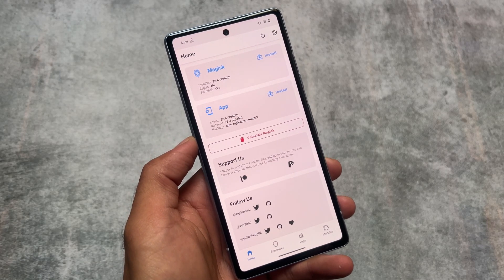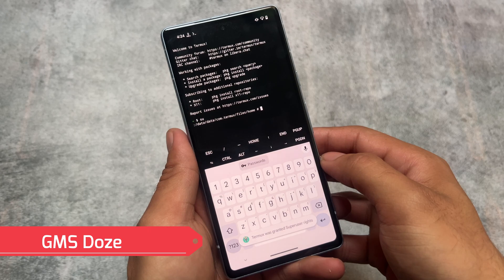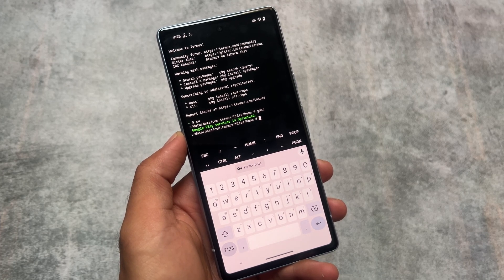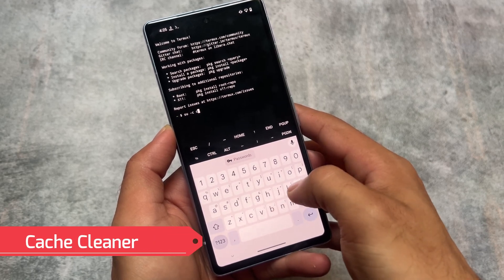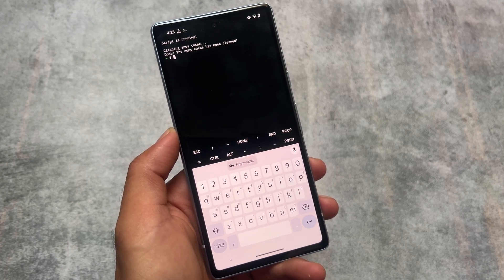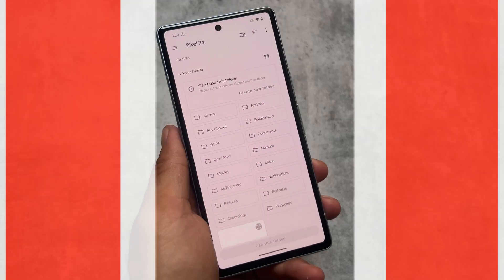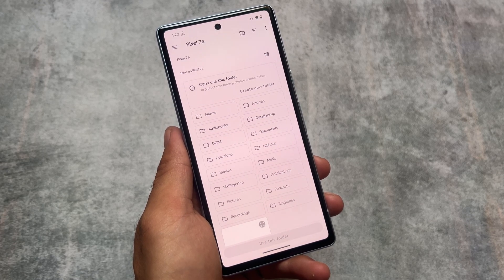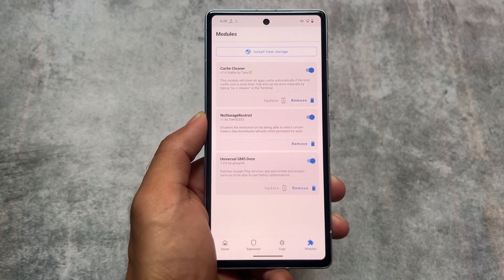I tried these 3 Magisk Modules in Android 14 - Must-have for you!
Hey guys, What's Up? Everything is good I Hope. In this video, I'm gonna show you the " I tried these 3 Magisk Modules in Android 14 - Must-have for you! ". Make Sure to watch this video till the end to understand everything.